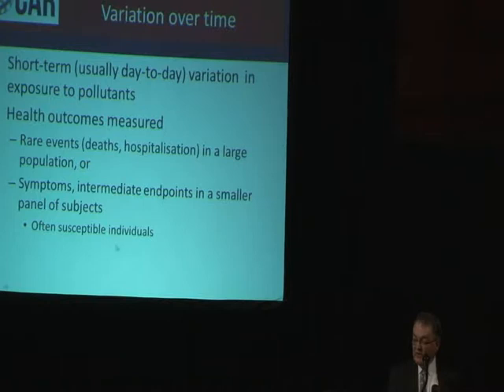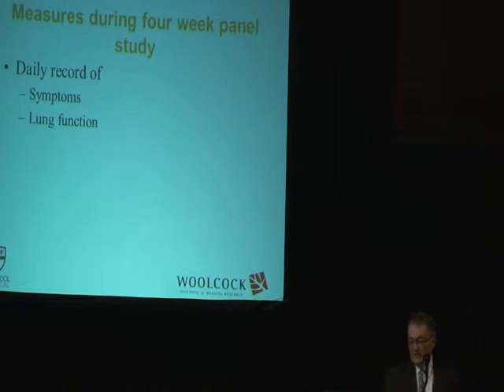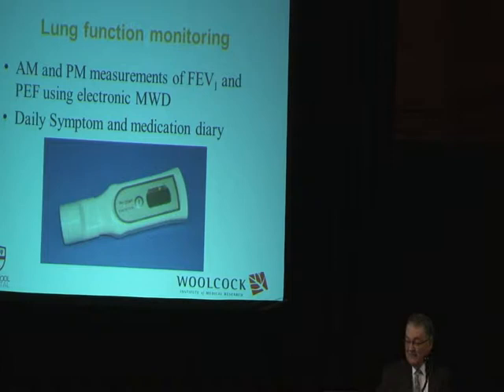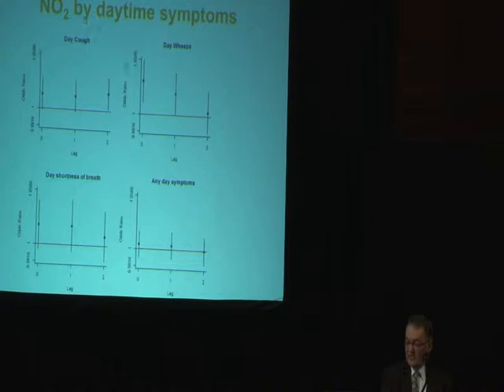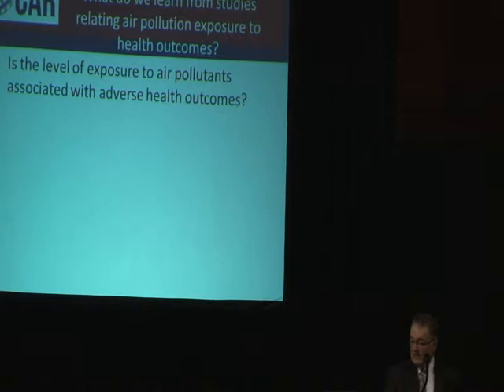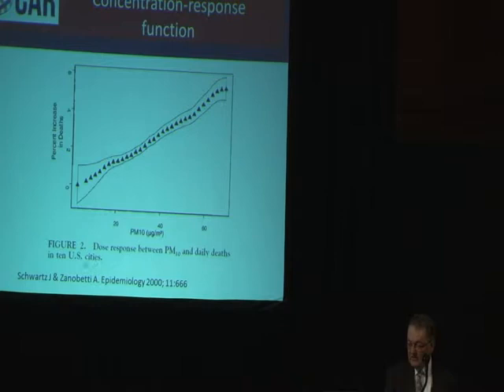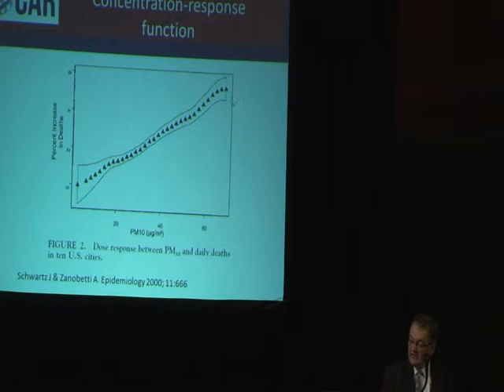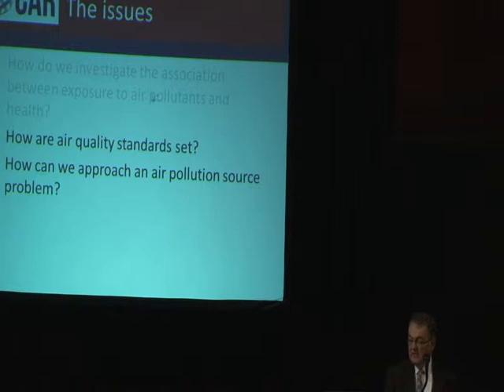Q&A Air Pollution & Health Guy Marks Part 4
Prof Guy Marks - takes questions -including how to assess impacts of health and coal dust, applying the precautionary principle.  How air standards are set based on population studies. Strengths and weaknesses of different study designs. Epidemiological versus toxicological and risk assessment methods. Methods relevant to communities near open cut coal mines and coal train rail lines.  Prof Marks is Director of the Centre for Air Quality and Health Research and Evaluation